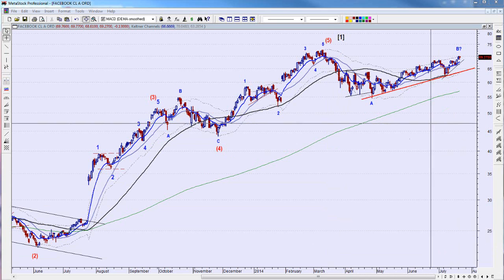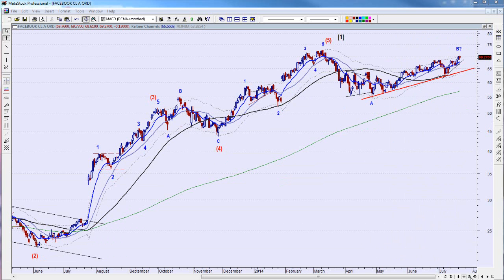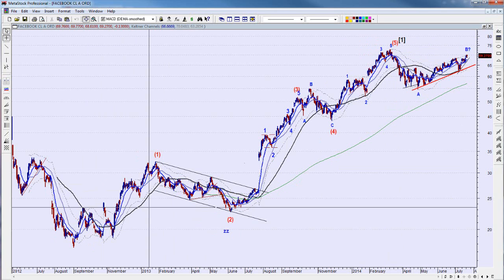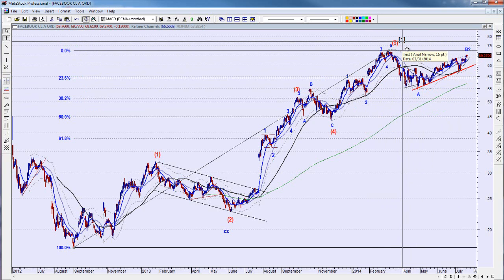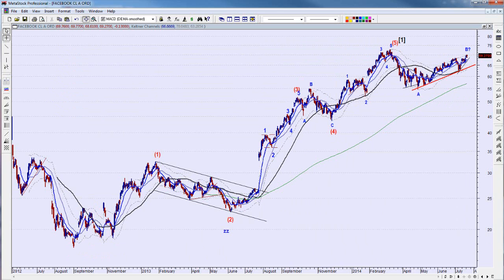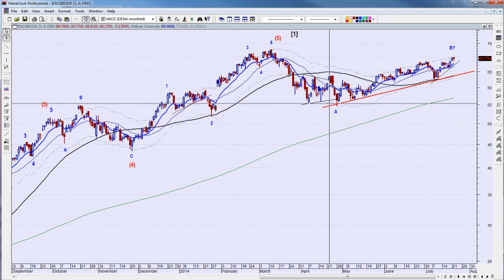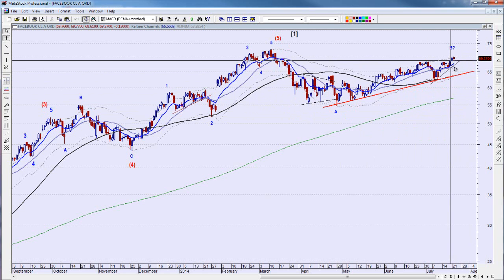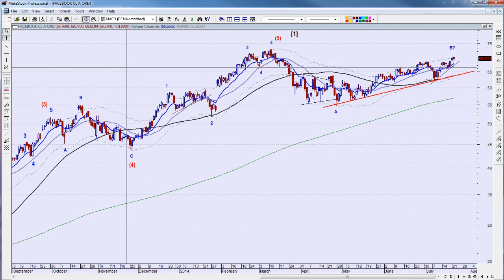Technical Analysis of Facebook 07/23/14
In this technical analysis video I analyze the trading in Facebook stock. Data is thru July 22.